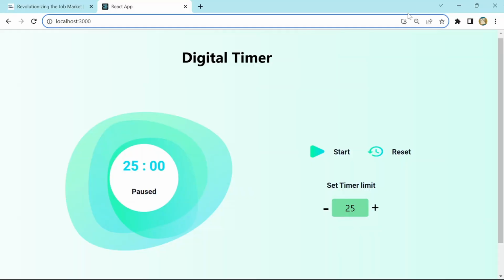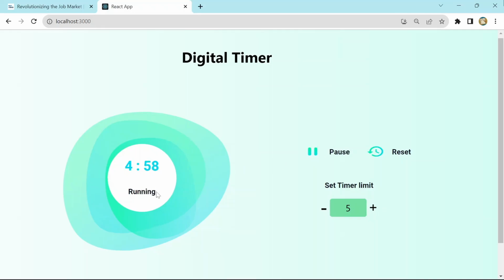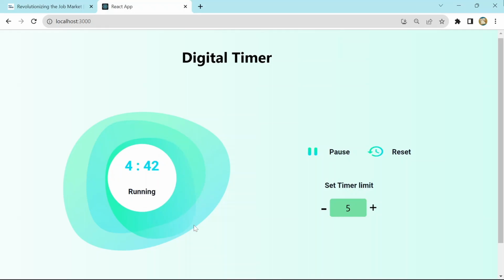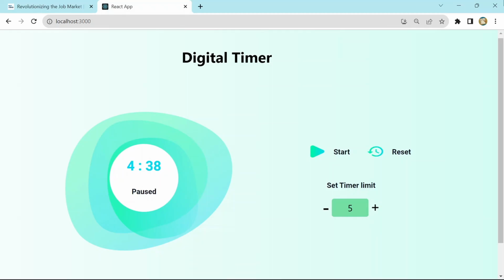Mastering React.js: Create a Digital Timer Project (Beginner-Friendly)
In this tutorial, we will guide you through the process of creating a digital timer using React.js. Whether you're a beginner looking to learn React.js or an experienced developer wanting to enhance your skills, this step-by-step guide is perfect for you. We will cover the fundamentals of React.js, including components, state management, and event handling, to build a functional and stylish digital countdown timer. Follow along and code with us to create your own timer application!
🔹 Learn React.js fundamentals
🔹 Build a digital timer application
🔹 Understand state management in React
🔹 Implement countdown functionality
🔹 Enhance your JavaScript skills